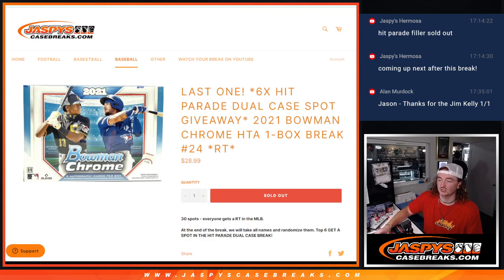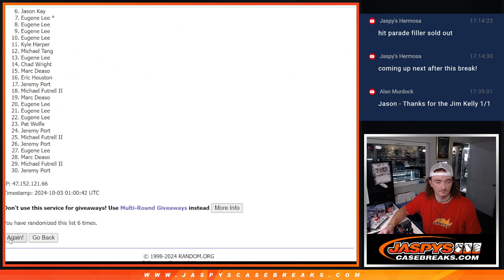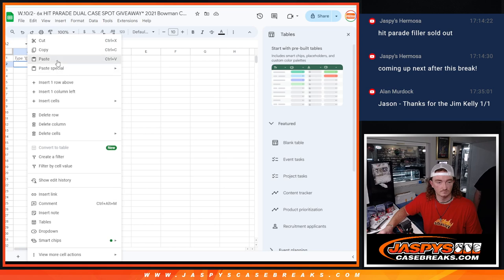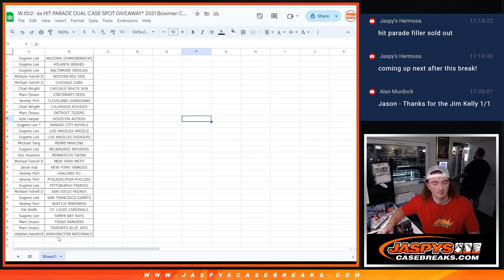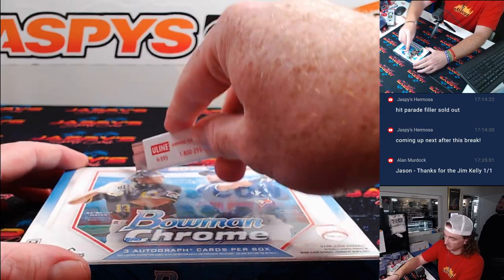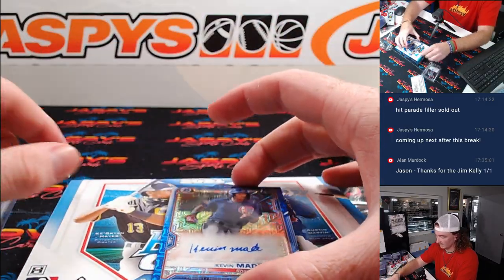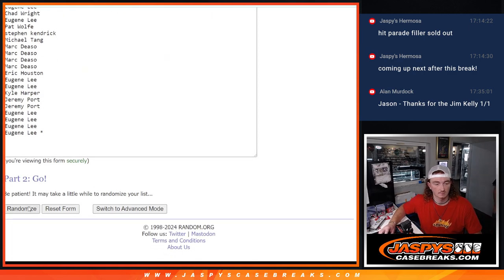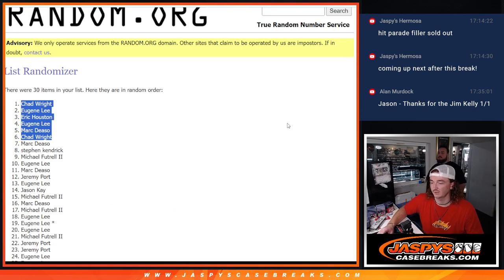W.10/2- 6x HIT PARADE DUAL CASE SPOT GIVEAWAY* 2021 Bowman Chrome HTA 1-Box Break #24 *RT*